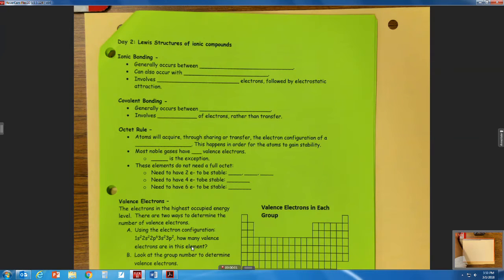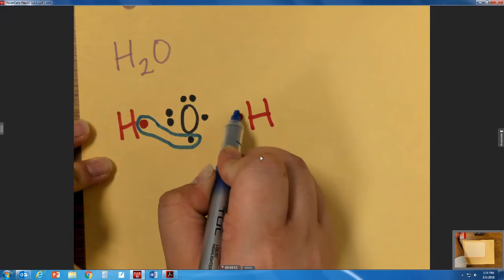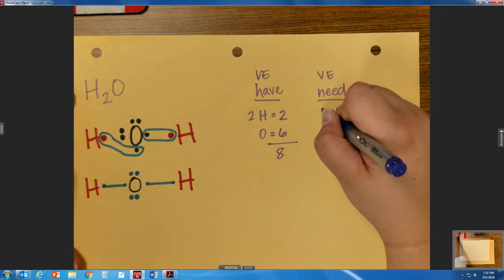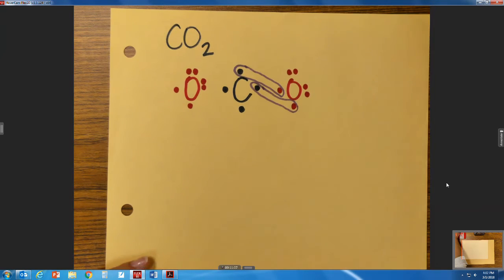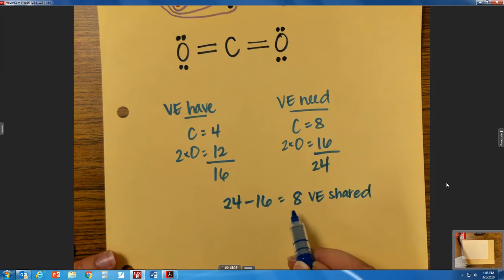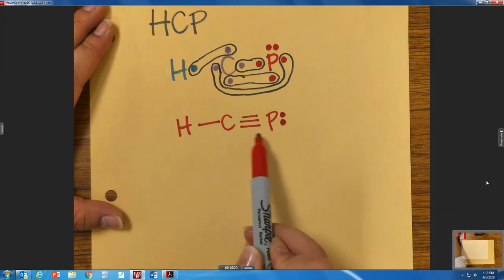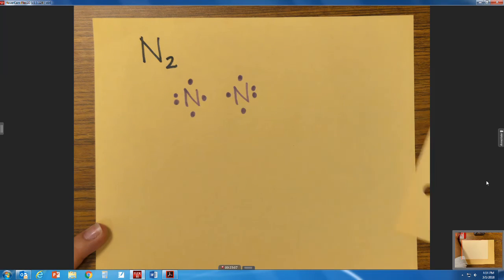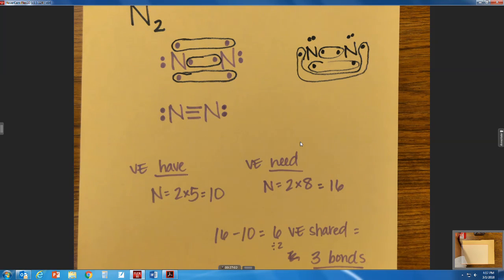Lewis Structures and Covalent Bonding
How to draw Lewis Structures with Covalent molecules... using TWO DIFFERENT METHODS.